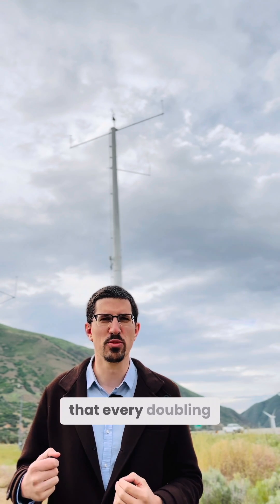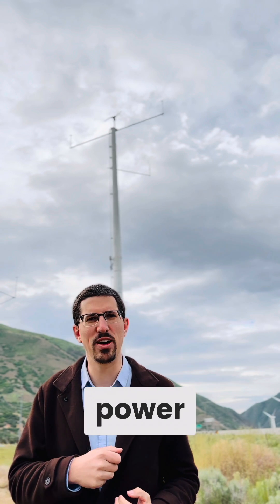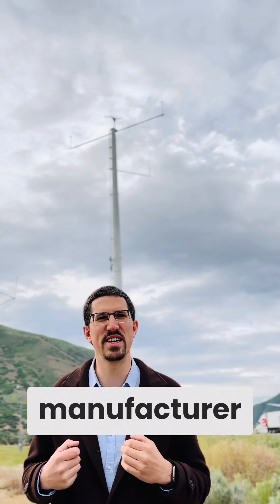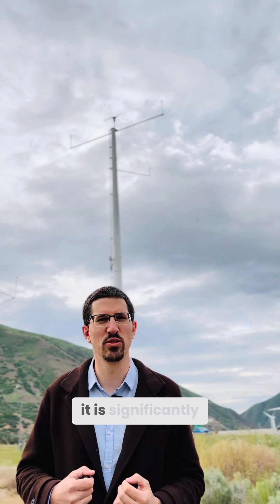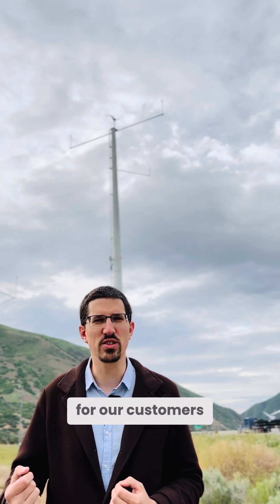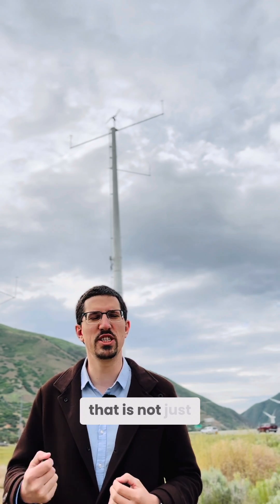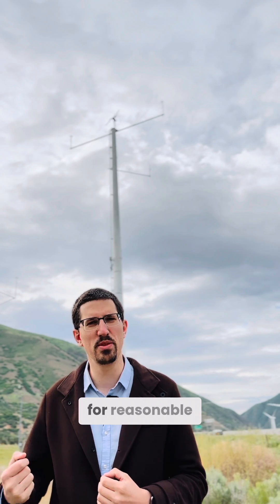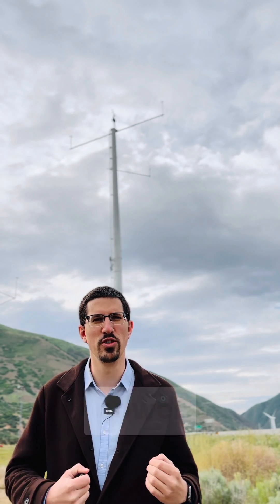SkyWind explained: Why partial load efficiency is important for wind turbines